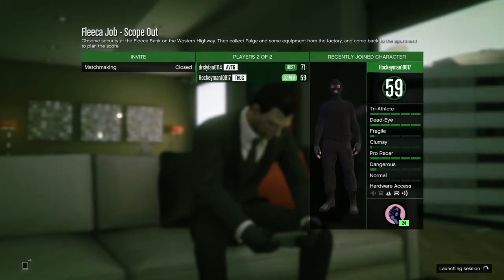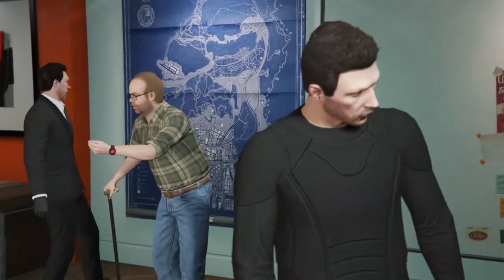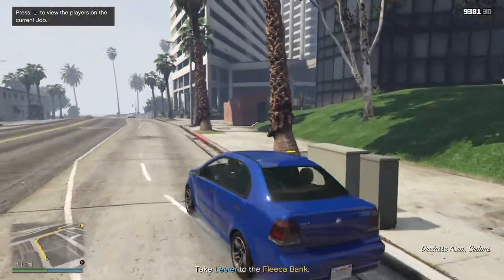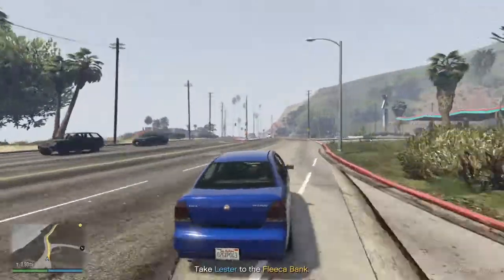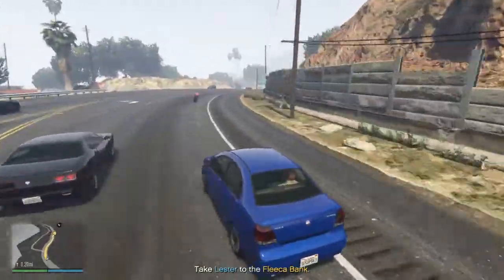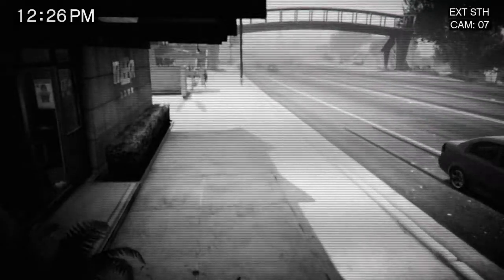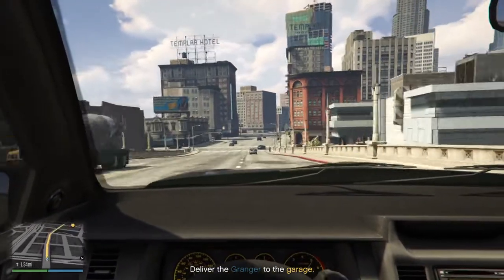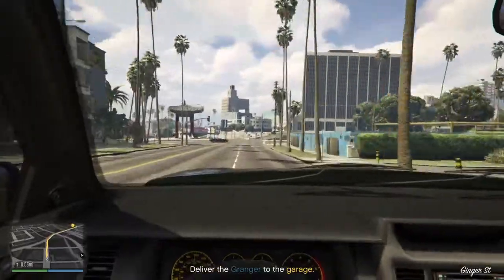FLECCA JOB? Heist #1